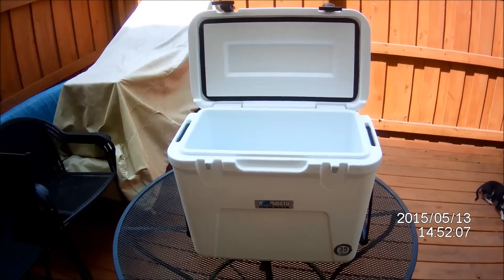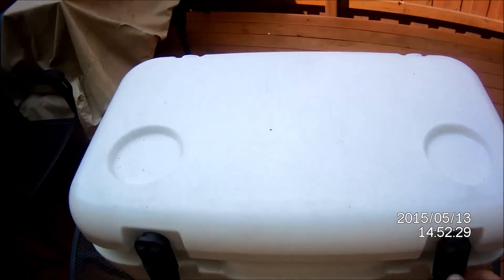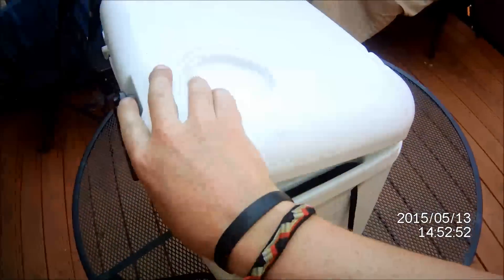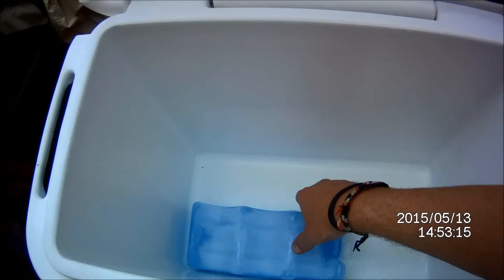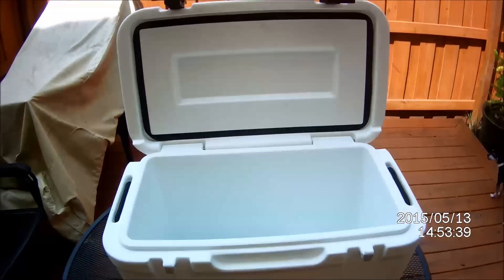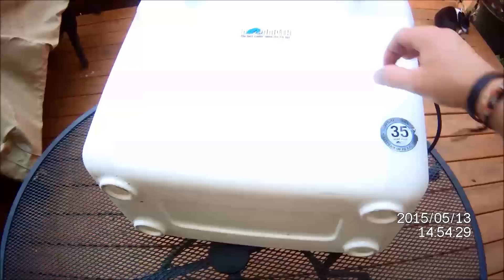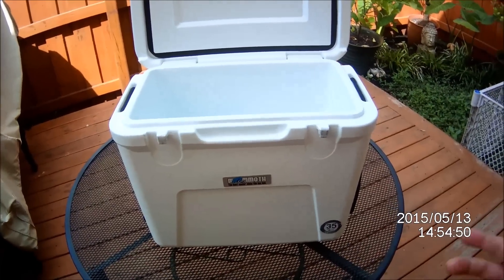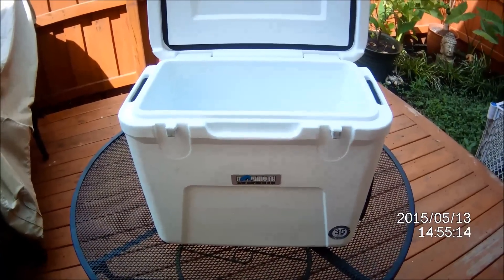35 QT Mammoth Ice Cooler Review vs Yeti Coolers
Quick Review of Mammoth Coolers 35 QT Titan Series. I've had the cooler about a year and it has held up well. Keeps ice realistically about 2 days or 4 days if you aren't continuously getting in it. I bought it online for $120. Holds a nice water bladder and a few drinks along with a slot redfish, or about a 12 pack of cans, or a dozen panfish.

It's sturdy enough to stand on while sight fishing the saltwater flats. It has fallen off my truck and come out with superficial damage. Only negative is the lack of built in handles. 4/5 Stars.